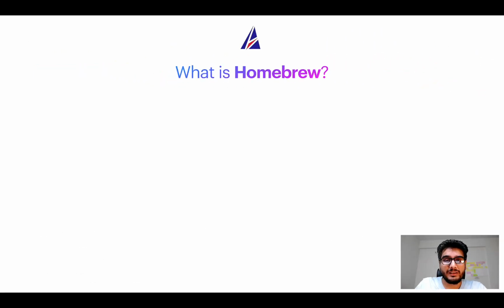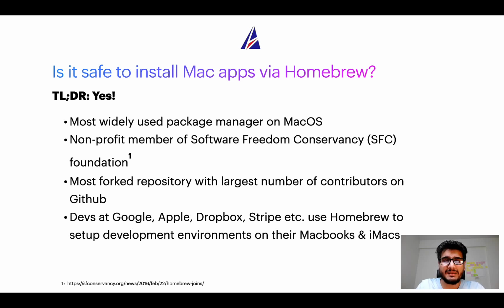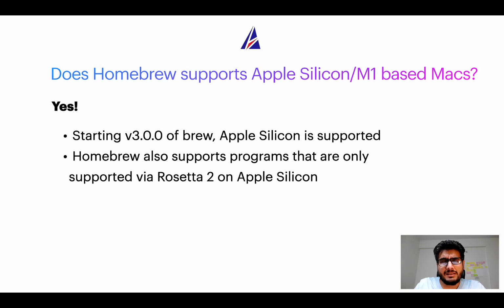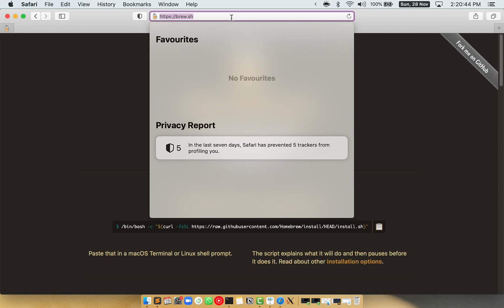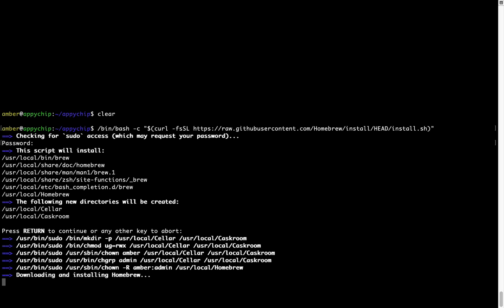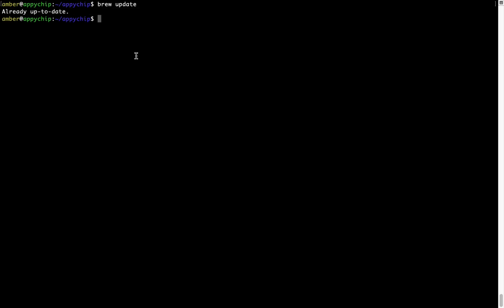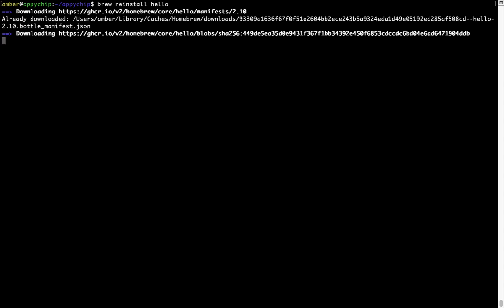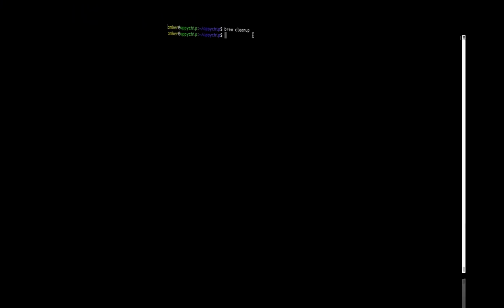✅ Solved - Download & install double-conversion on Mac OS (Sonoma, Sequoia) via Homebrew / brew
"In this video, we will show you how to download & install *double-conversion* on Mac OS.

    * App name(s): double-conversion, double conversion
    * Description of *double-conversion* : _*Binary-decimal and decimal-binary routines for IEEE doubles*_

    If you face any errors during installation, reinstall or repair of double-conversion program / app (for example command not found and/or config/data related issues) while following tips in any of our videos on Appychip channel, please leave your question as a Youtube comment below. Someone from Appychip team will reply back with an answer to your question. We have a large database of answers to frequently asked questions or FAQs that are asked by users ranging from beginners to experts.

This video is also available as a tutorial on Mac App Store

    Video chapters / timestamps:
    * 00:00 Intro
    * 00:25 What is Homebrew / brew on Mac?
    * 01:18 Is Homebrew safe?
    * 02:14 Does Homebrew supports Apple Silicon M1?
    * 02:58 Install brew package manager first
    * 05:00 Turn off brew analytics
    * 05:25 Fetch the newest version of brew packages including double-conversion
    * 05:55 Install double-conversion using brew

    List of supported devices:
    * MacBook Air
    * Macbook Pro
    * Mac mini
    * iMac
    * Mac Pro

    If this video about installation of double-conversion was useful, please do like this video.